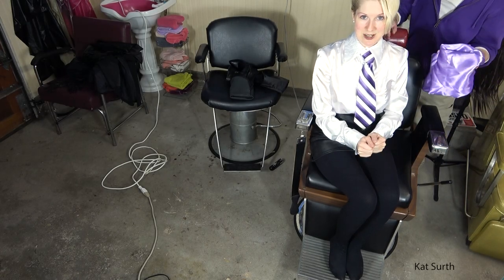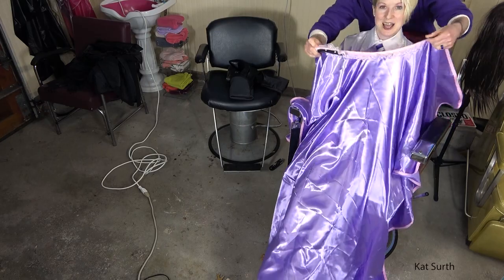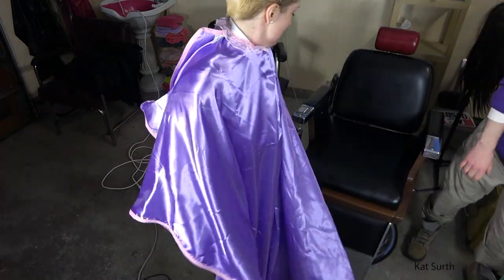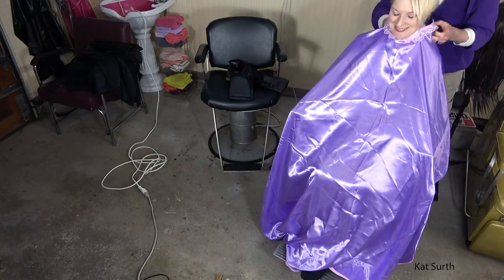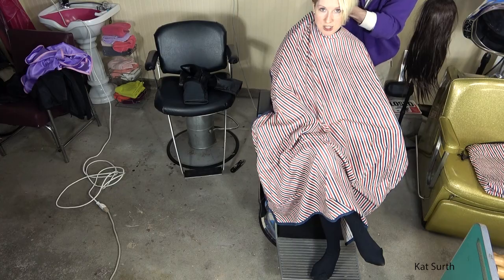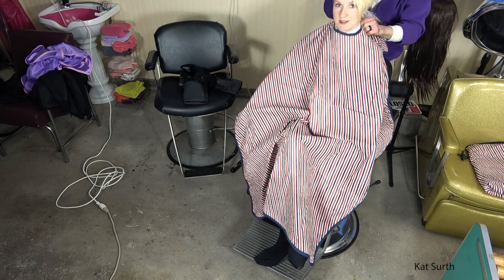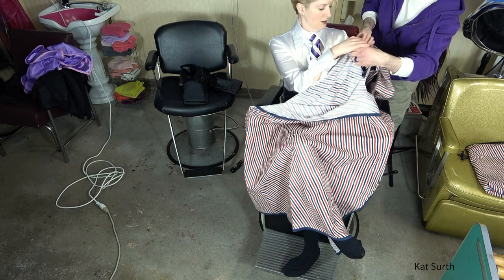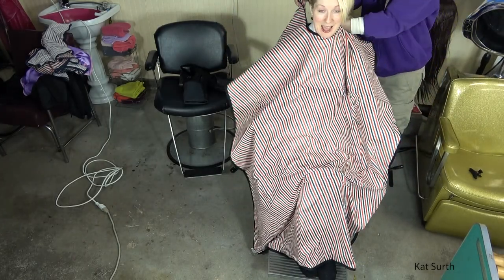Hubby caping me with my new handmade barber and satin salon capes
I had plenty of fabric to make three capes - a cotton barber cape with blue polyester trim, a reversible cotton barber cape with black polyester trim, and a polyester satin salon cape with pink polyester trim with pink lace trim around the neck.

While I rarely make capes, Kevin makes custom capes.

Want Kat's mailing address?
Kat Surth
USA

Gift list